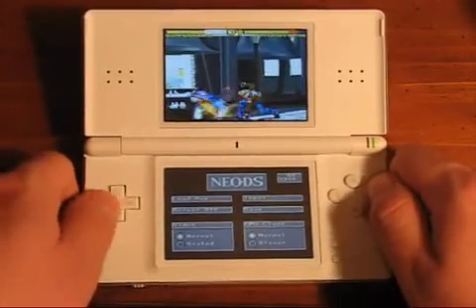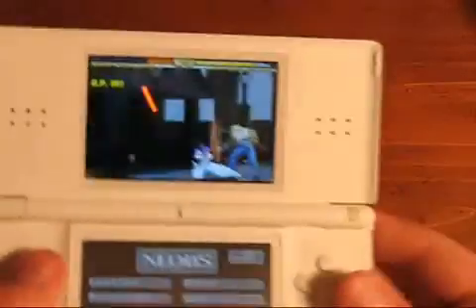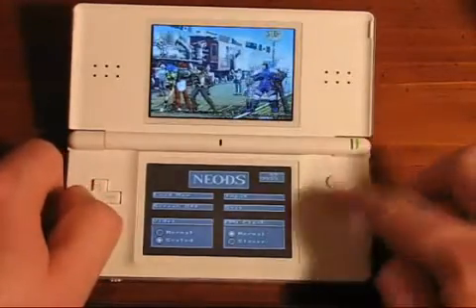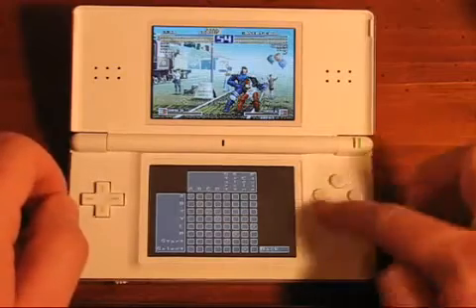Nintendo DS Neo Geo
Jogos de neogeo no seu nintendo DS e 3DS.